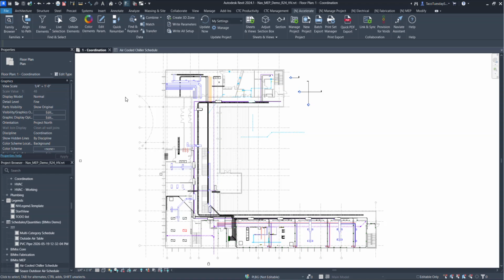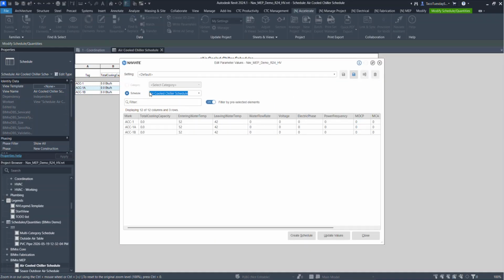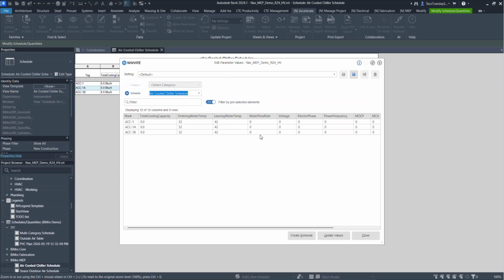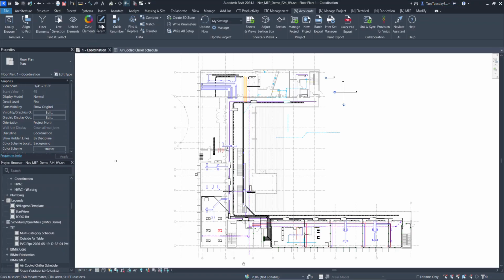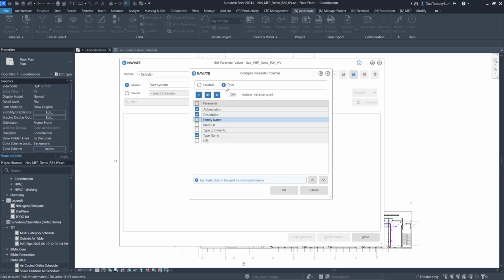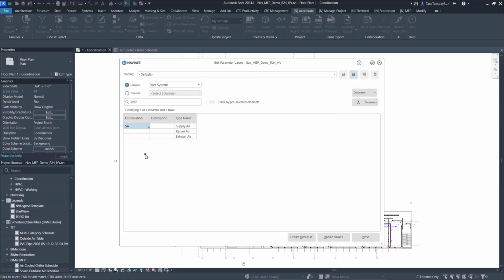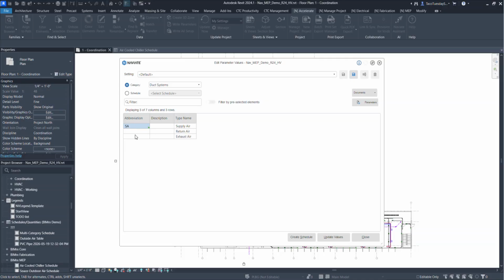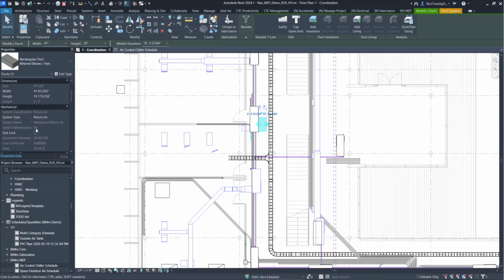Two Ways to Edit Revit Parameters Faster with Naviate Accelerate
Did you know Edit Parameter Values in Naviate Accelerate supports multiple workflows?

In this video, we demonstrate two easy ways to manage your Revit parameters:

✔ Spreadsheet Workflow – Edit instance or type parameters across multiple elements using a familiar spreadsheet-style interface.

✔ Category Workflow – Select a category and quickly update parameter values for all relevant elements without manually editing each one.

Whether you're cleaning up project data or making bulk updates, these workflows help improve consistency while saving valuable time.

✨ Design smarter. Work faster. Design like a Goddess.